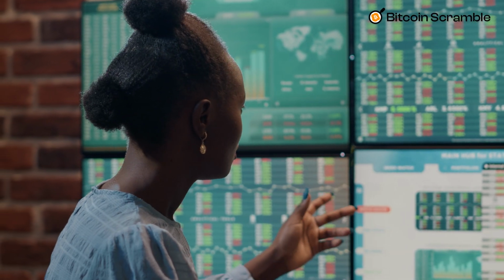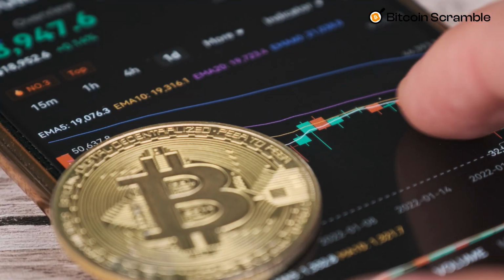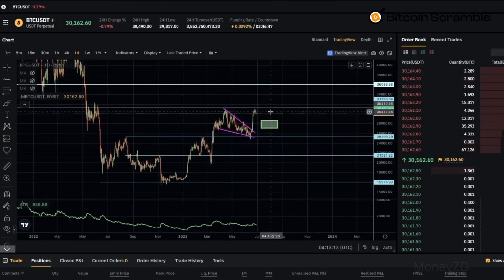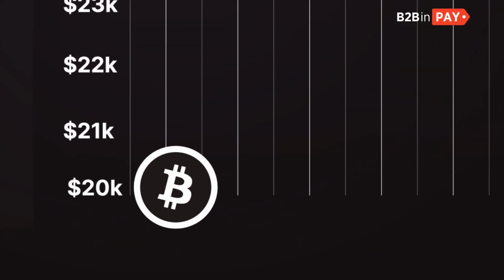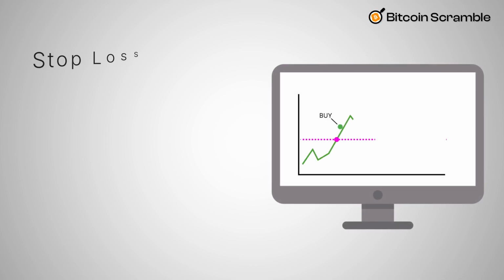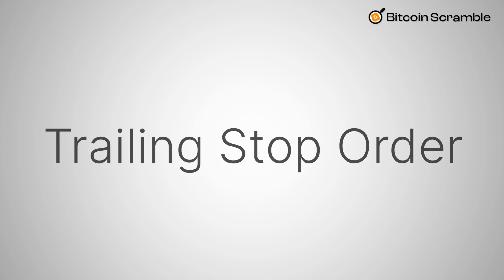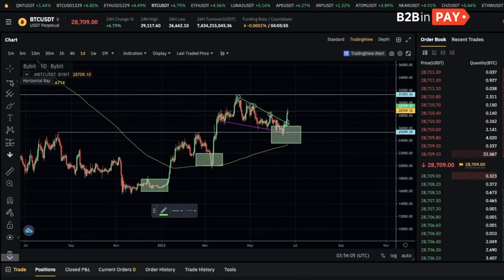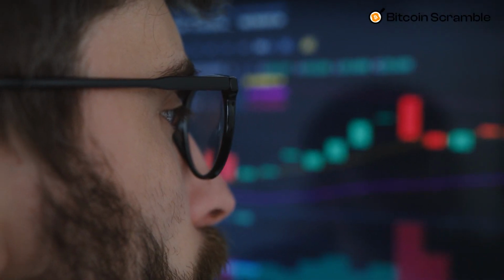Unlock Trading Success with Crypto Stop Orders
In this video, we dive deep into the world of crypto stop orders—a game-changing tool for investors. Learn how to automate your trading, minimise risks, and lock in profits with different types of stop orders like stop-loss and stop-limit. Whether you're a seasoned trader or a beginner, discover how stop orders can streamline your strategy and give you an edge in the volatile crypto market.

Ready to join a community of Crypto enthusiasts and experts?

Chapters
00:00 - Fear in trading
01:24 - Intro to Stop Order
02:34 - Incorporating Stop Order in trading strategy
02:58 - How does it work?
03:55 - Risk of slippage
04:38 - Types of Stop Order
06:35 - Stop order as risk mitigation
06:57 - Stop Order's weaknesses

ビットコイ
ビットコイ